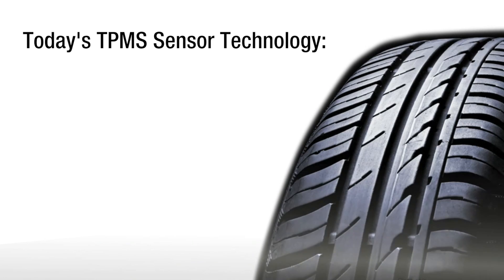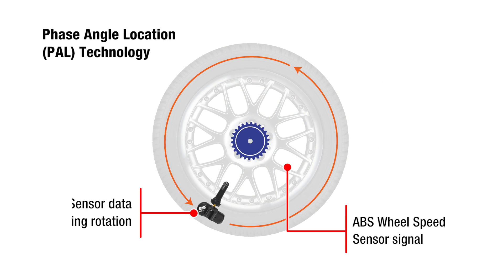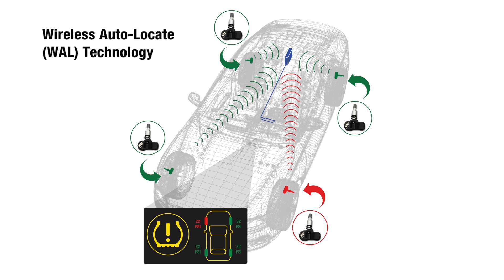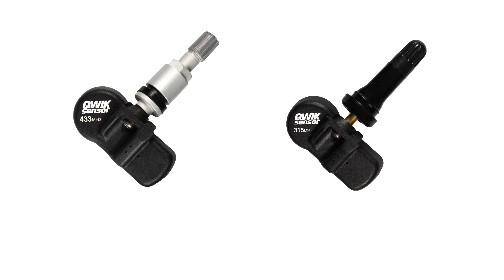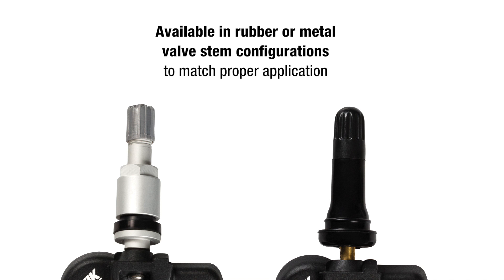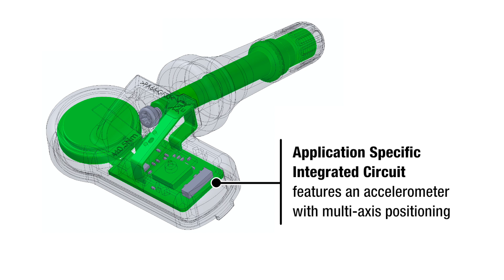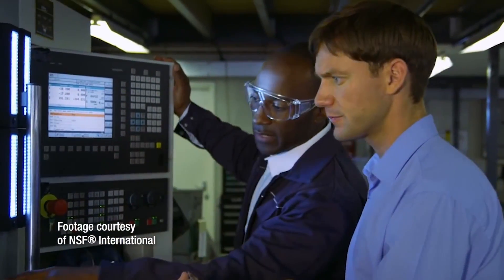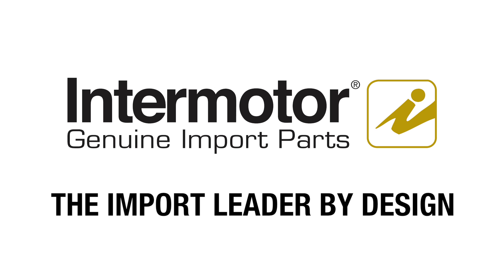A Closer Look: QWIK-SENSOR™ Universal TPMS Sensors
With today’s advanced TPMS technology, it’s more important than ever to choose premium TPMS sensor replacements like QWIK-SENSOR™ Universal Programmable TPMS Sensors.

Today’s advanced TPMS sensors determine sensor location and rotational direction using technology such as accelerometers, multi axis positioning, and a dedicated Application Specific Integrated Circuit. Two popular Auto Relearn technologies include Phase Angle Location, which uses TPMS sensor data along with ABS wheel speed sensor input signal to identify sensor location and pressure, and Wireless Auto Locate, where the TPMS module uses a dual axis accelerometer, RF signal strength, and the direction of wheel rotation to determine the wheel sensor IDs and the location of each sensor.

With such advanced TPMS technology, it’s more crucial than ever to choose premium TPMS sensor replacements like QWIK-SENSOR™ Universal Programmable TPMS Sensors. Let’s take a closer look:

- Our QWIK-SENSOR line provides coverage for 433 MHz and 314.9/315 MHz TPMS systems.
- All QWIK-SENSORs come fully assembled from the factory, so they’re ready to install after software programming with no valve changes.
- They’re available in rubber or metal valve stem configurations to match proper application.
- They feature advanced technology, including surface mounted antennas that enhance signal integrity and reliability without compromising battery life, and Application Specific Integrated Circuits that feature an accelerometer with multi axis positioning to ensure accurate Pressure on Demand.

Like all of our TPMS sensors, our QWIK-SENSOR™ TPMS sensors are NSF® Registered, which provides third party assurance that they will function in a manner equivalent to the OE sensor on advanced TPMS technologies including LOCSYNC, PAL, WAL, and Pressure on Demand (POD).